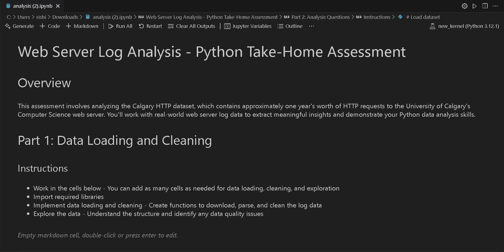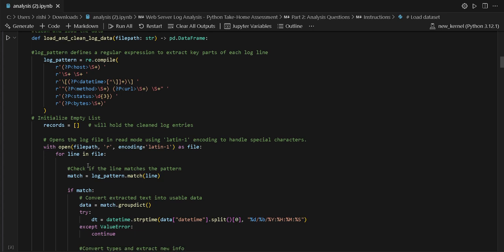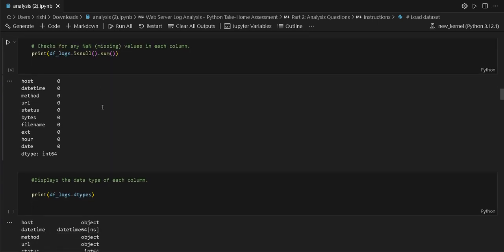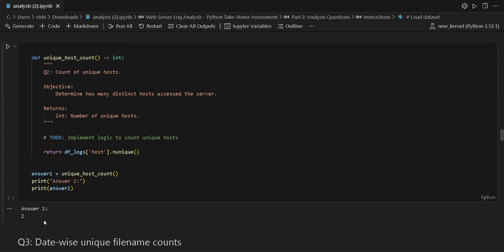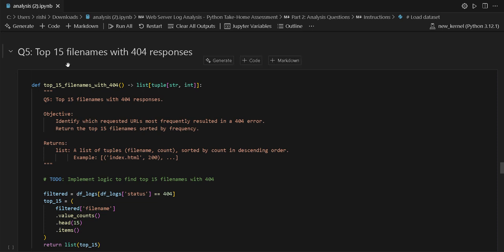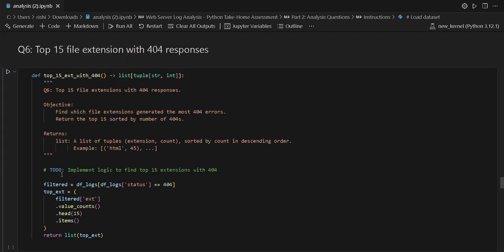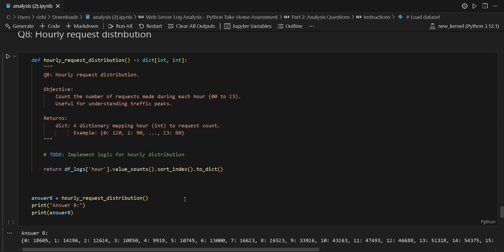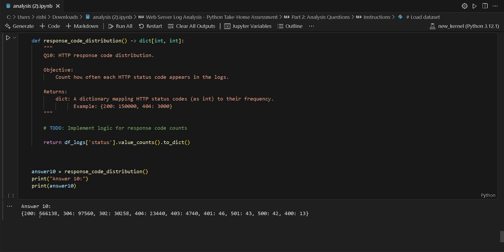Web Server Log Analysis - Python Take-Home Assessment